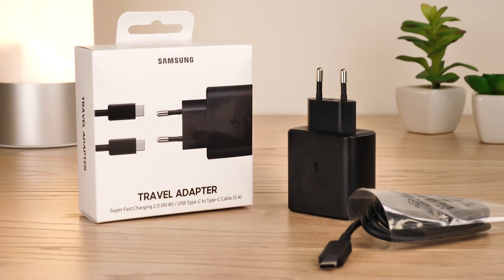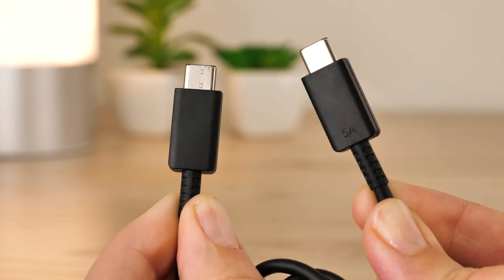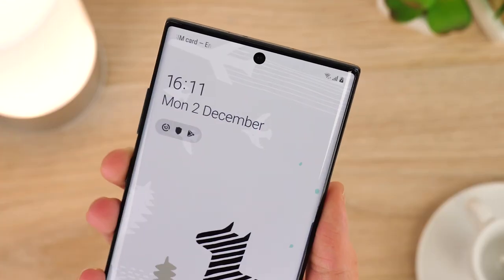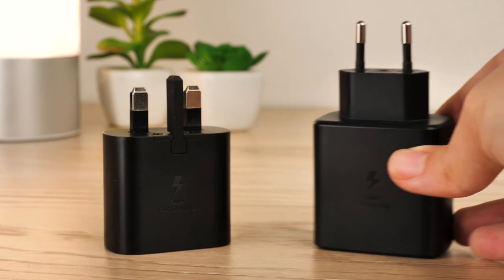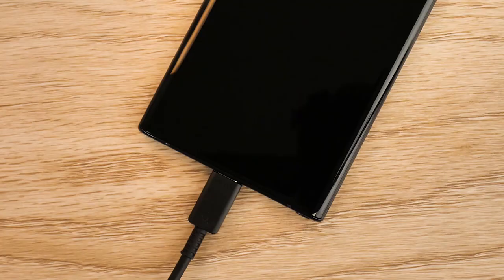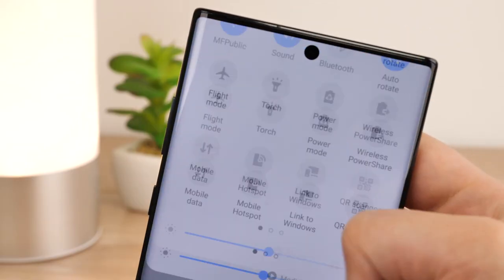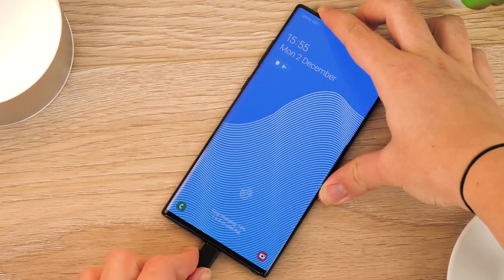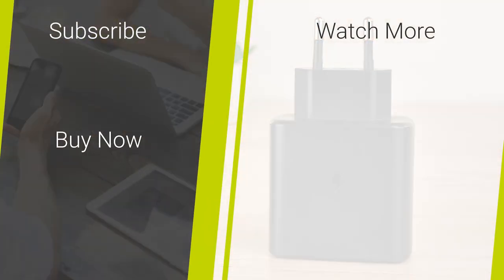Comparing the Official Samsung 45W vs. 25W Super Fast Wall Charger | Which charges faster?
In today's video, we will be putting both the Official Samsung 45W Super Fast Wall Charger and the 25W Fast Charger to the test to see if the 45W charger is truly faster than the supplied charger in the Note 10 Plus box.

If you're interested in purchasing a 45W charger, we've linked both the EU and UK plug variations below 👇

Official Samsung PD 45W Fast Wall Charger - EU Plug - Black 👉

Official Samsung 45W Fast Wall Charger - UK Plug - Black 👉

Social Links...